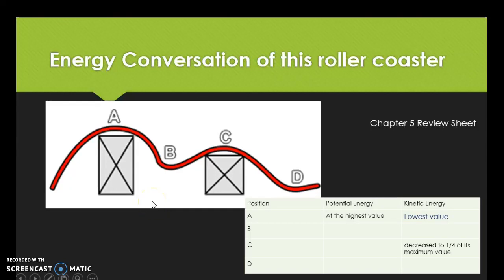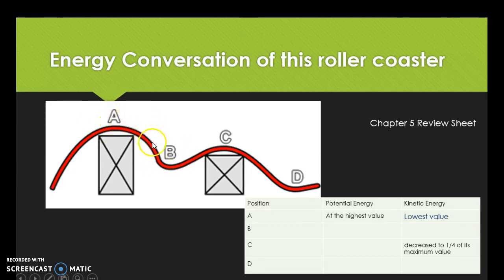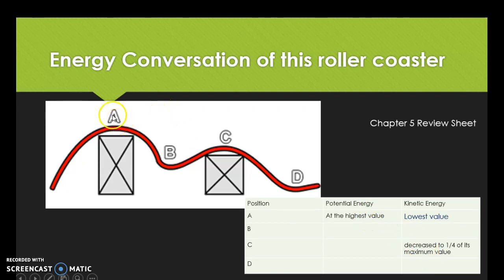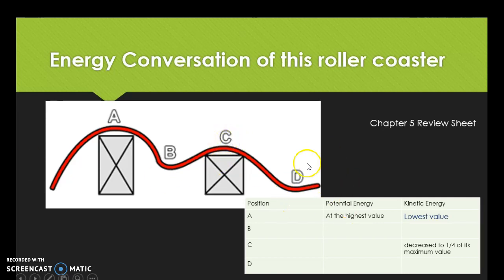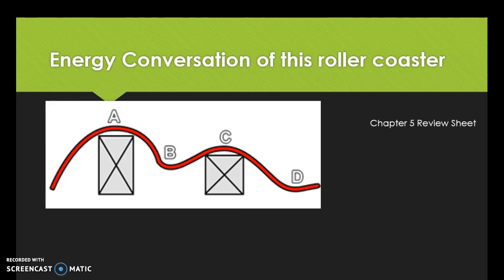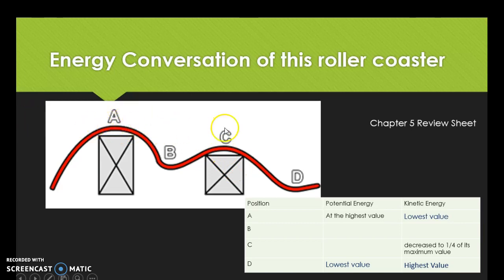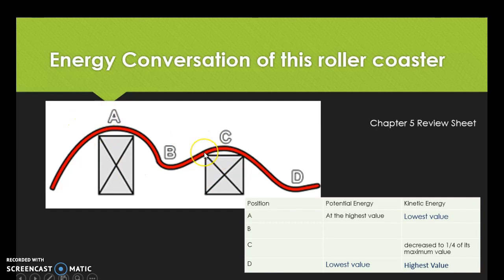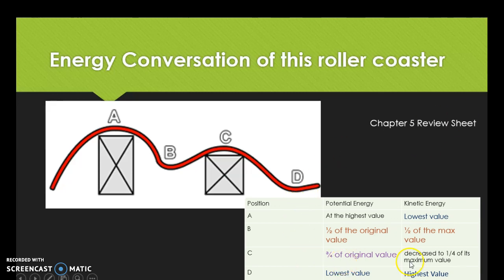Unit 3 - Energy of the Roller Coaster